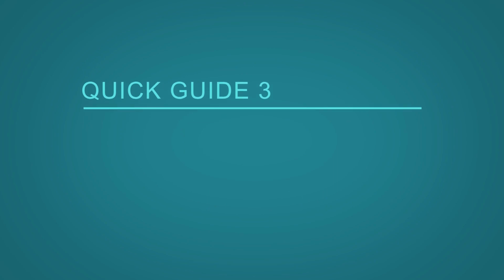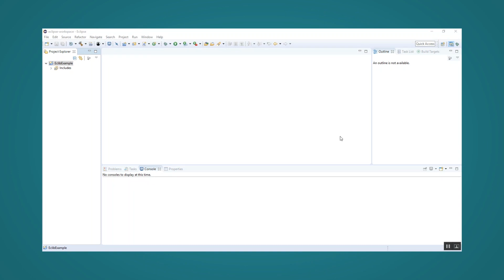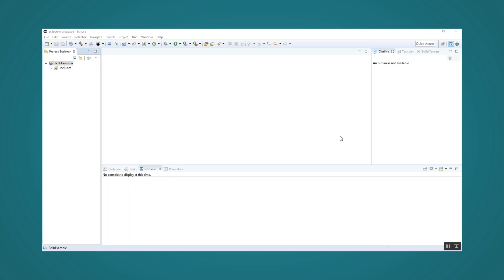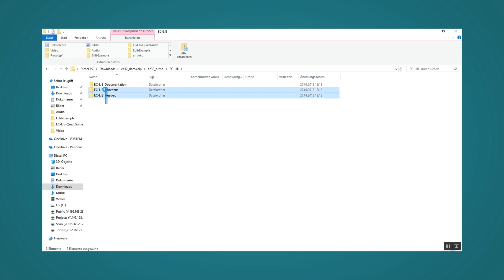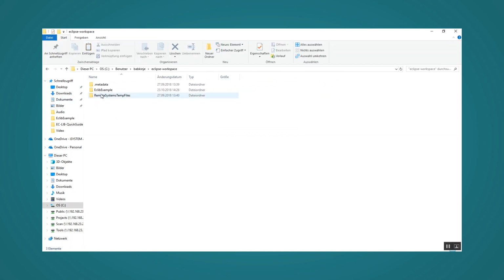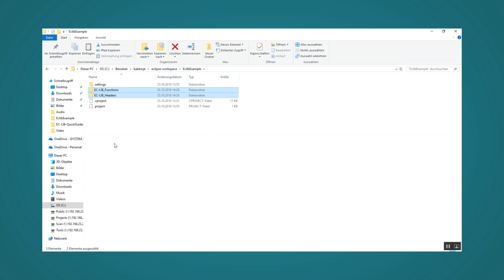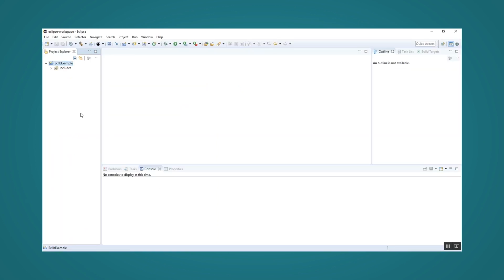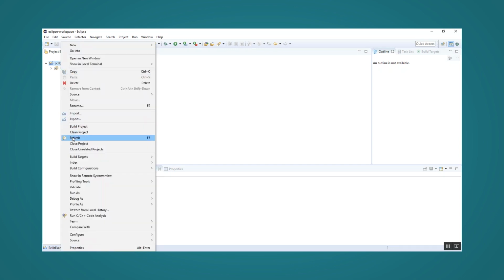EC LIB® Quick Guide 3 - Integrating the EC-LIB® in Eclipse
This video shows how to integrate the EC-LIB® embedded C fixed-point arithmetic software library into your software project.